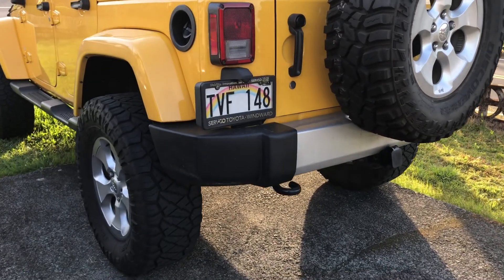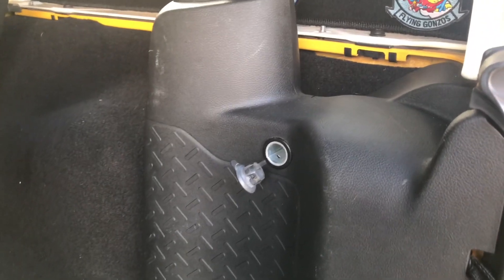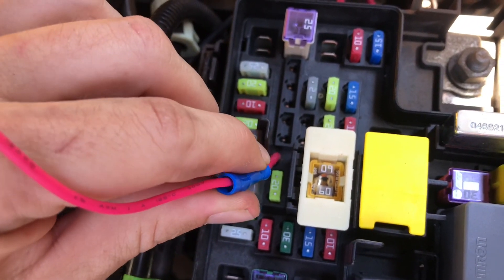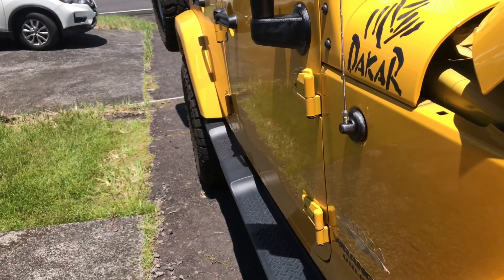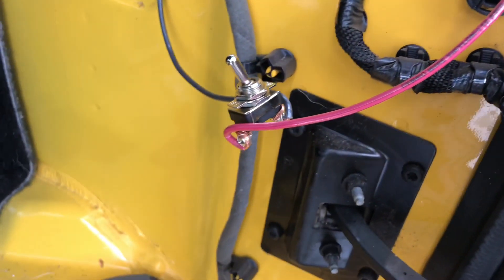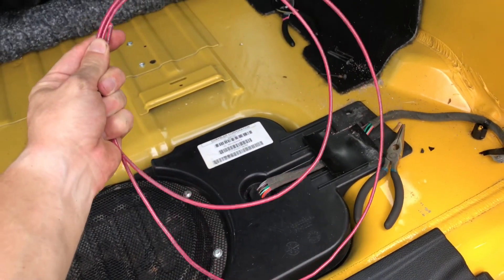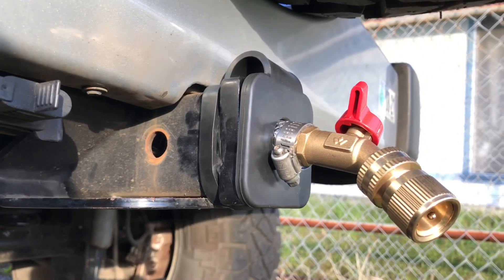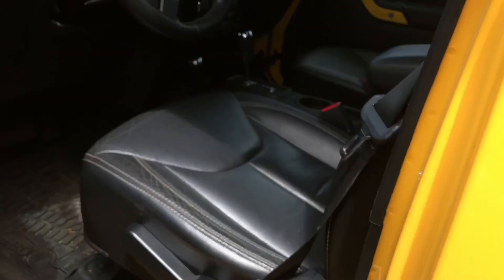How To: On Board Water System From Your Stock JK Wrangler Bumper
This system utilizes your JK rear bumper as an 8 gallon tank, as well as a 12vdc water pump with a pressure switch to provide 65psi water anywhere you go. I use it to shower when camping and rinse off the salt water after diving. Parts list follows:

- [x] 12v RV Water Pump (65psi)
- [x] 1” Hose
- [x] Hose clamps
- [x] Hose bib (Faucet)
- [x] Faucet bracket (tow hitch cover)
- [x] Slinky garden hose and spray gun
- [x] Garden hose quick connects
- [x] Boat water filler cap
- [x] Metal screw on elbow to attach to hose and pump
- [x] 12 gauge wire 25ft
- [x] Wire connector
- [x] Switch
- [x] Inline fuse or an “add-a-circuit”
- [x] Bolts to mount pump
- [x] Bolts to plug drainage holes
- [x] Plumbers tape
- [x] 2 part epoxy